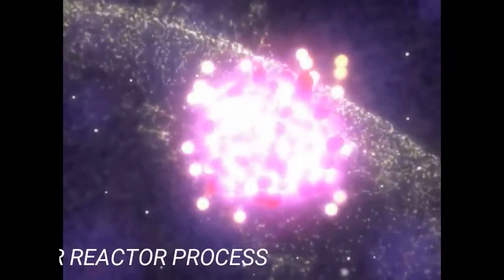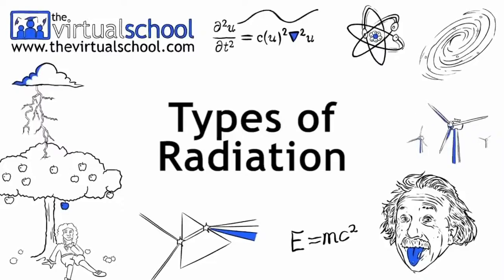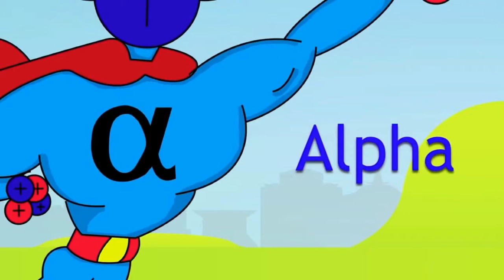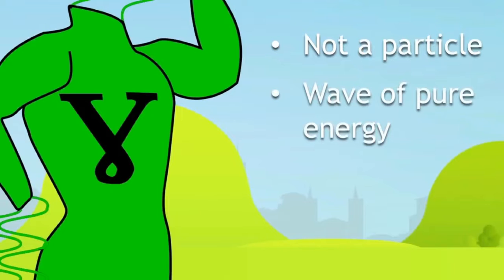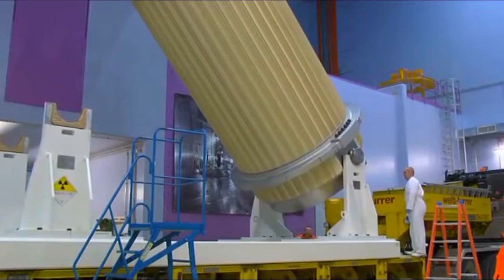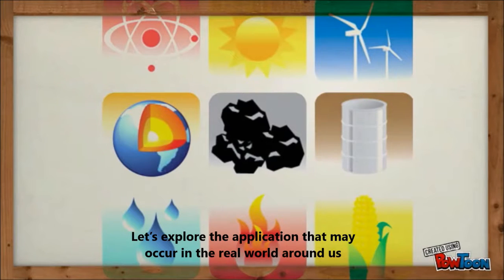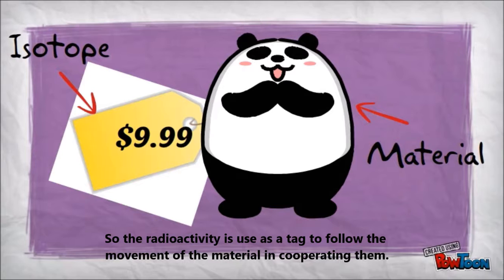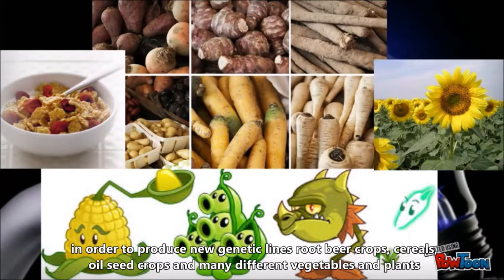Nuclear Power, Chapter 8, BWC20603